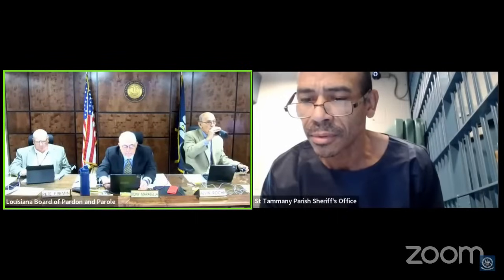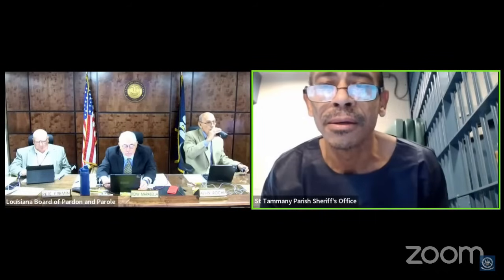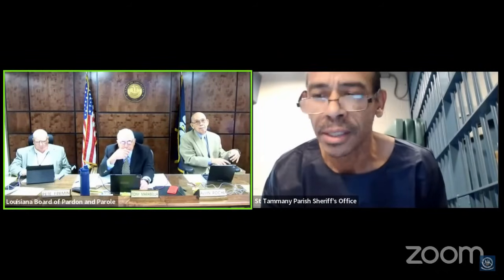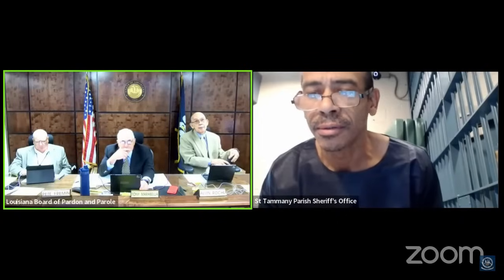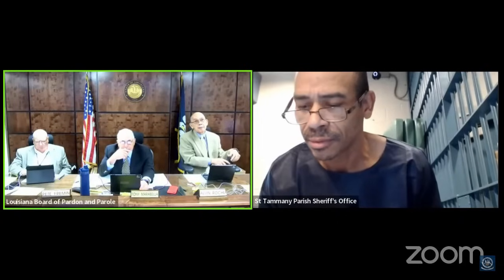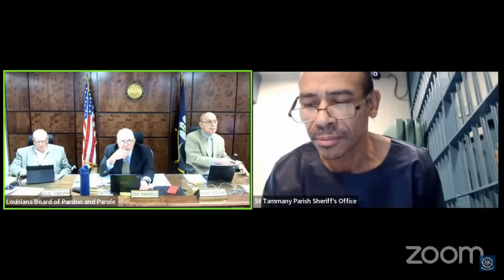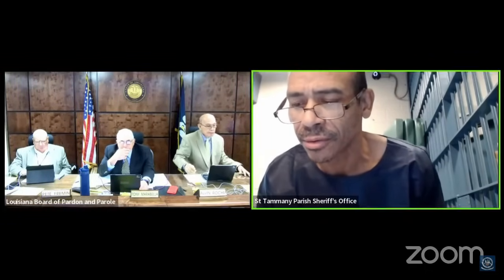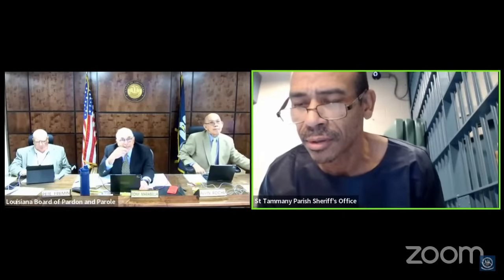"You are 5 years in arrears" | "My employer left to a funeral & never came back"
Ron T DOC # 111262